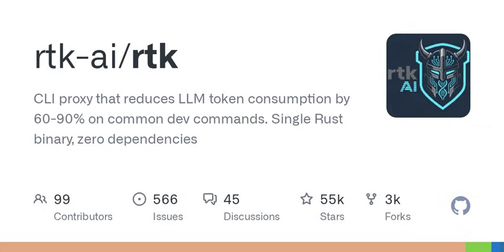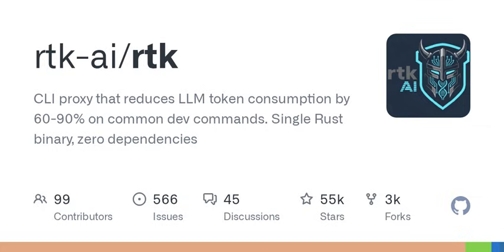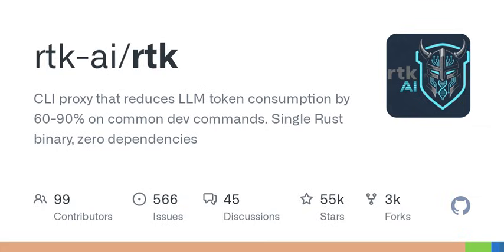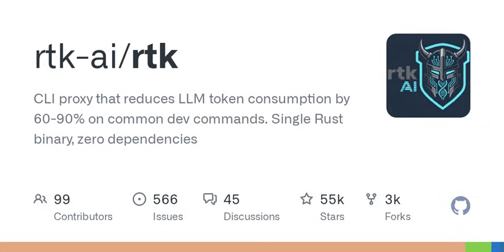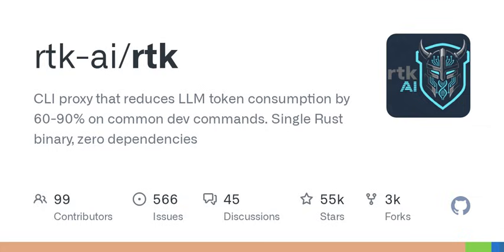GitHub - rtk-ai/rtk: CLI proxy that reduces LLM token consumption by 60-90% on common dev command...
CLI proxy that reduces LLM token consumption by 60-90% on common dev commands. Single Rust binary, zero dependencies - rtk-ai/rtk